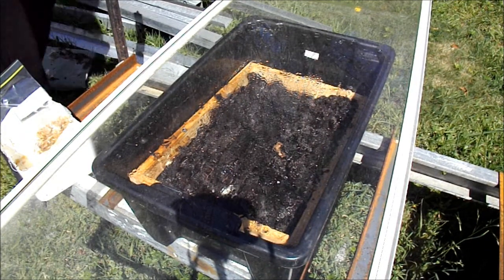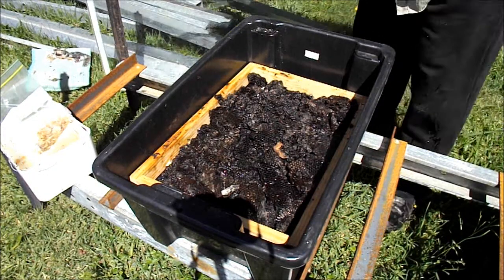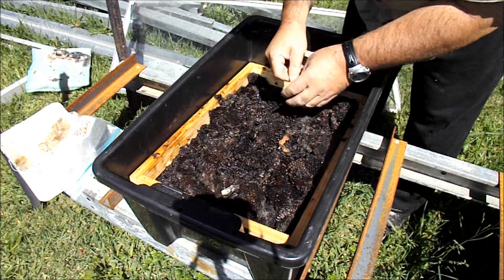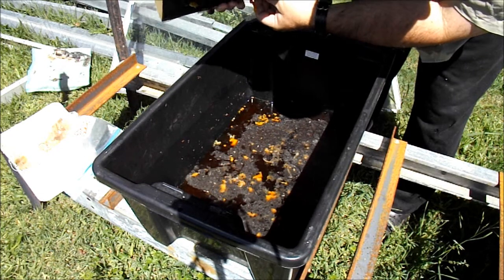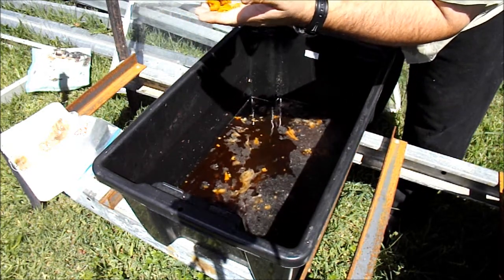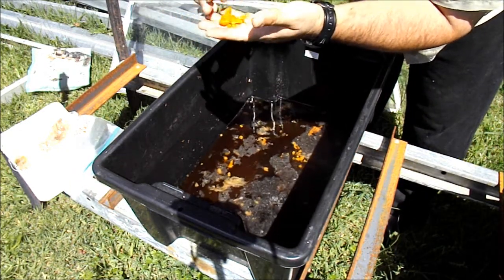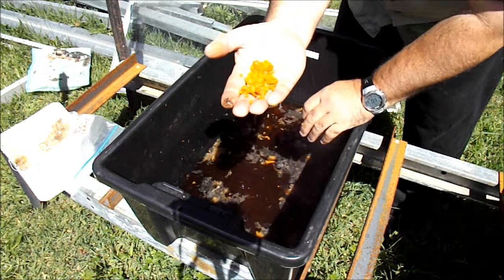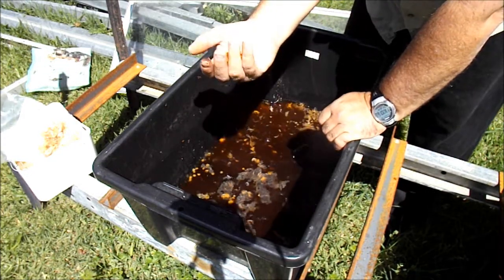Solar Wax Melter at Pop's Shack - Version Two Update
Here's an update for the second version of my solar wax melter.

After being away for a week, it was time to check out the new solar beeswax melter. Unfortunately, I don't think the temperature got above 25 degrees Celsius while I was away, so there wasn't as much action as I was hoping to see.

I've got an idea on how to revolutionise solar wax melters, but I'll just keep that to myself until I get the prototype built and tested.

In the meantime, this one's working just great and I've managed to get some nice clean wax from the first stage.